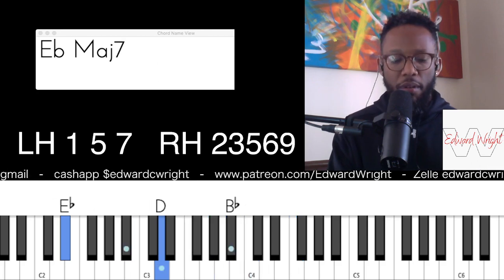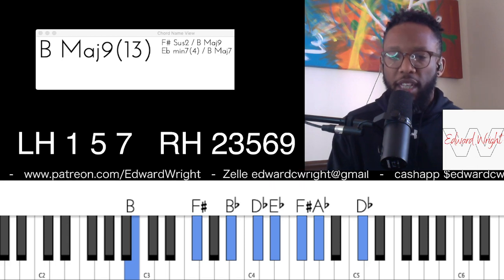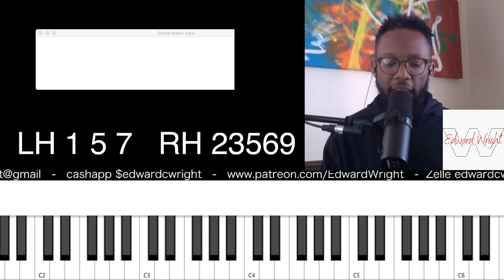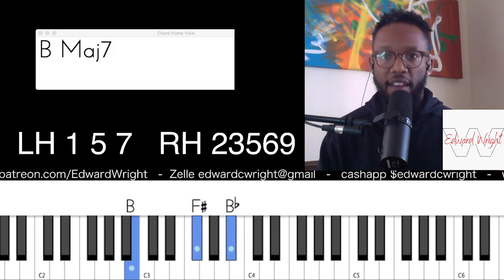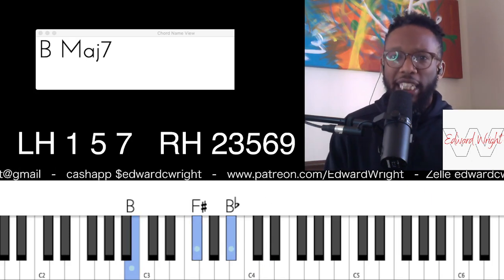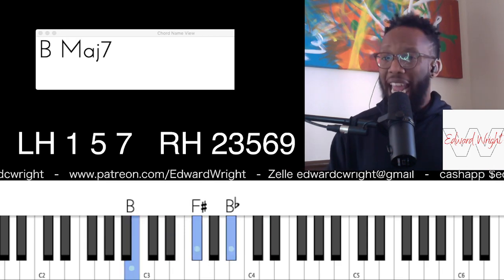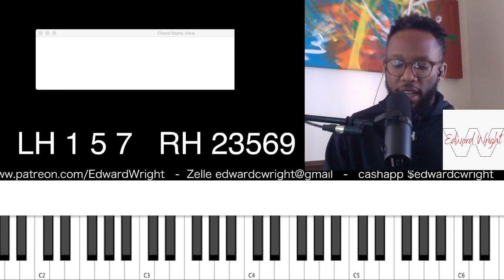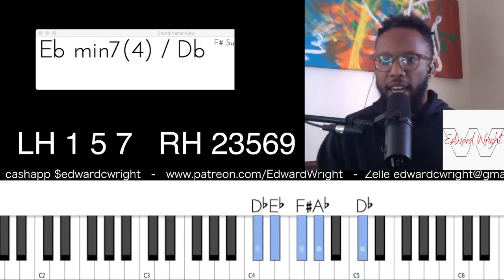Piano - M913 Chord Workout - Eb and B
Hey People!

Edward Wright here, thanks for visiting the channel!
I enjoy teaching musicians and singers concentrating on music theory. So that we can know what we're singing/playing and why it works or doesn't. Also to unlock our creative ideas but having a better understanding of music.

This session we’ll spend some time working out to the M9(13) Eb and B. Sounds involved.. but its not too crazy. Lets get into it!

LH 1 5 7          RH  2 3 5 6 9
Eb: Eb Bb D          F G  Bb C F
B:  B  F# A#         C# D# F# A# C#